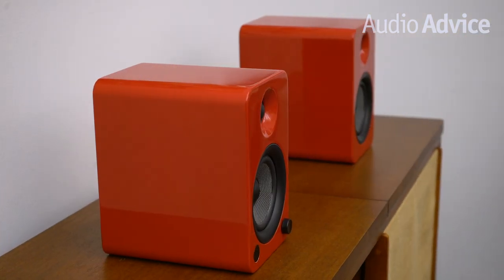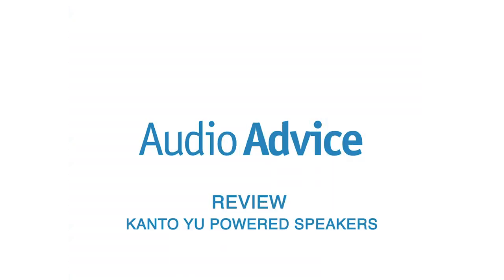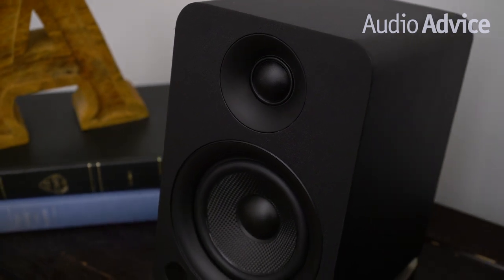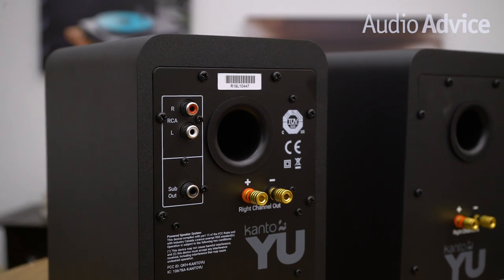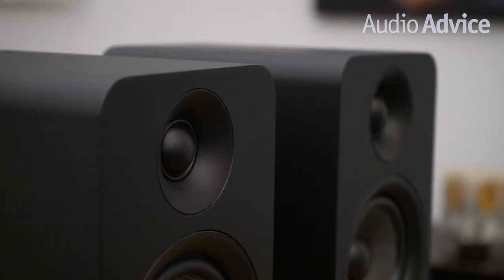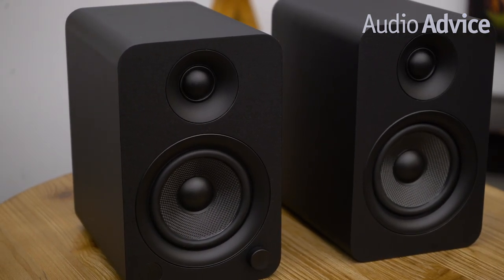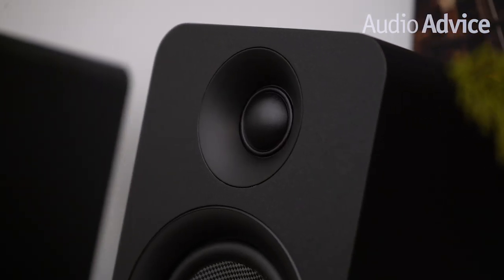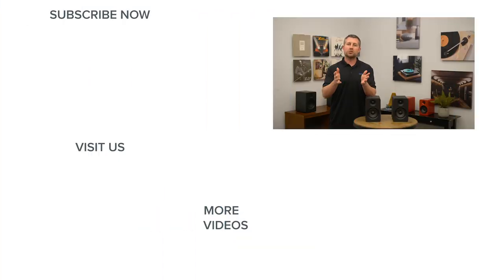Powered Bluetooth Speakers - Brand New Kanto YU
Kanto’s YU2, YU4, and YU6 have been extremely popular at Audio Advice with their multiple input choices and great sound. In mid-2019, Kanto had the idea of taking their very popular YU4 model and offering what we like to call a “Henry Ford” version. They felt not everyone needed all of the inputs and color choices, so they made something more basic to let music lovers on a tight budget get into really great sound. The Kanto YU is the new model that fulfills their goal and is the subject of today’s review. Build quality is first-rate and especially good considering their budget price. And with Kanto being a Canadian company, they have not been hit with any tariffs, so the YU is a very good value at a price, as of filming this video, of $249 a pair. On the front of the YU, you’ll find a round knob that serves as a source selector and volume control. You just click it to flip between Bluetooth and the analog inputs, turn it for volume, or push and hold to power the speaker on or off. In addition to this, the YU comes with a full-function remote control. We really like the fact it has bass, treble, and balance settings on the remote in addition to the standard controls. Kanto even gives you a reset button for each setting to take it back to neutral. To meet Kanto’s goal of a budget YU4, they eliminated the digital inputs and phono preamp. You do get an analog input, a subwoofer output, and most importantly, they come with Bluetooth 4.2 with Qualcomm® aptX™. This is a high-resolution type of Bluetooth that will give you the best sound when streaming from your smartphone. The speaker components used in the YU is one reason it sounds so good for the money. You’ll get speaker drivers typical of high-performance speakers. The tweeter is a 1-inch silk dome type and the 4-inch woofer is made of Kevlar. To increase efficiency, the YU, like all of the Kanto YU models, has a rear-firing port. This is pretty common on most powered speakers. It does mean that where you place them can impact the sound quite a bit. We would not recommend putting any rear-ported speaker right against a wall or in a corner as they will get a little boomy. Move them a bit out into the room and you’ll be pleased with the sound. Bluetooth connection was quick and easy for us, so we had music playing in a matter of seconds. The silk dome tweeter Kanto uses is just that, silky smooth. For its small cabinet size, the YU also produces pretty decent bass, although it is by no means the amount of bass energy you will get out of a larger cabinet with a bigger woofer. If you push the YU hard, the bass does get a little boomy compared to bigger speakers, but that is typical for speakers this size. What the YU does very well is present a big soundstage that allows you to separate out all the individual instruments and performers, especially on floor stands. Another thing that struck us is how pleasant they are to listen to at low volume levels which is good because we see these being used mostly for background music while working at your desk. The sound is very smooth and sweet so you’ll be able to play them for hours without any fatigue. Plus, the fact that you can fine-tune the YU to your music and/or room is pretty amazing in the price range. It sounds to us that Kanto made the decision to go for a pure, smooth sound, rather than create something capable of filling a big room with loud sound that might not be as pure. Within their limits, these are great sounding little speakers. Don’t get us wrong, the YU is not the end-all to speakers, but for the money, it is one heck of a performer. If you are just starting to put together your first audio system and are on a budget, these need to be on your list. Also, if you need a phono preamp and/or optical inputs, the YU4 will give you these options for just a bit more money.

At Audio Advice, we love bringing home technology to life and we have been doing so for over 40 years. We were named Best Specialty A/V Retailer in the United States by TWICE Magazine and have won the Bravo award from Metro magazine for “Best Place to Buy a Home Media System” each year since its creation.